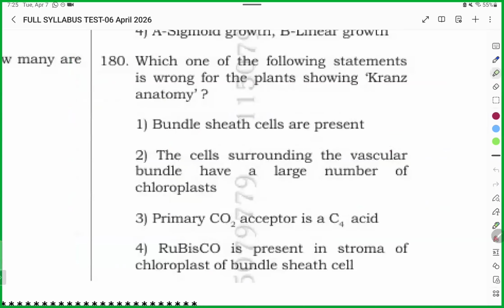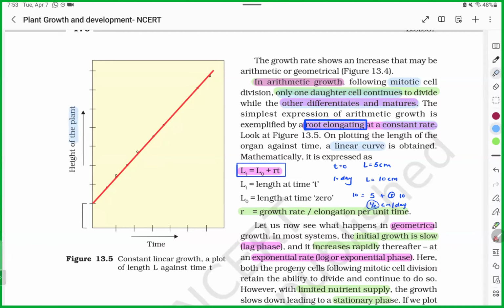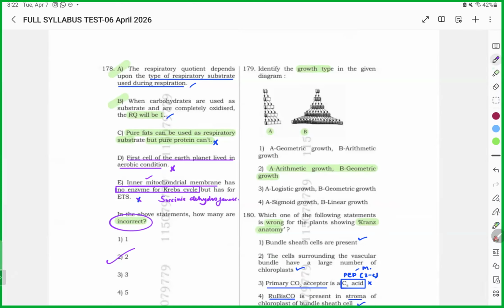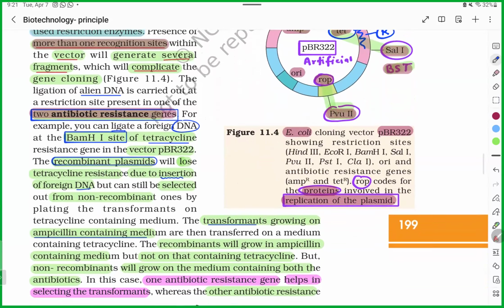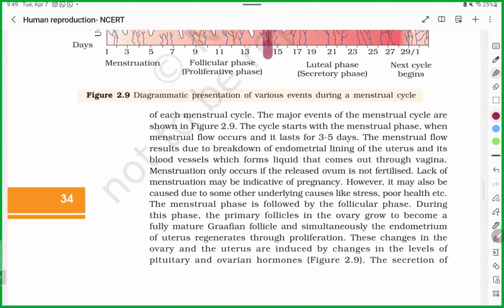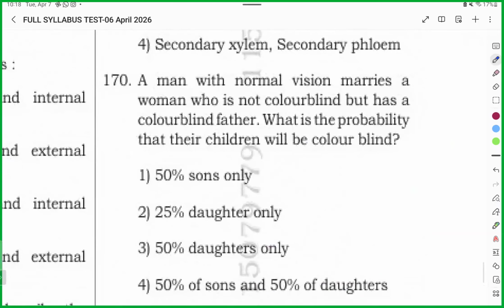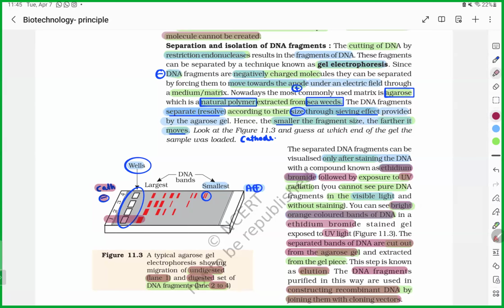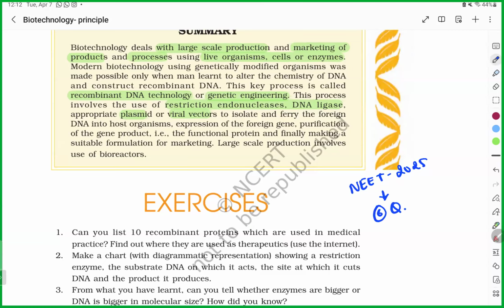Reading NCERT through questions | Biotechnology | Zero to perfection | MBBS SURE SHOT | DDC